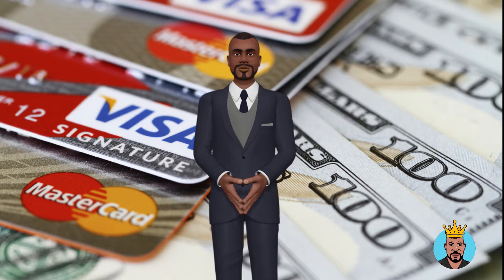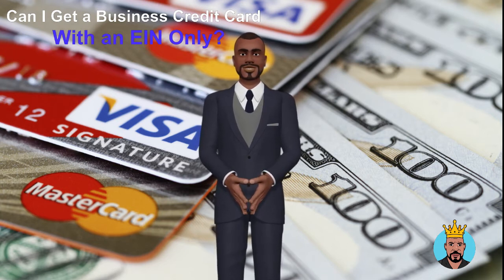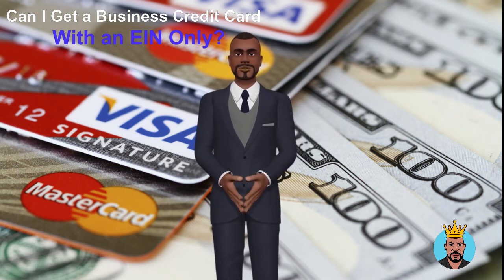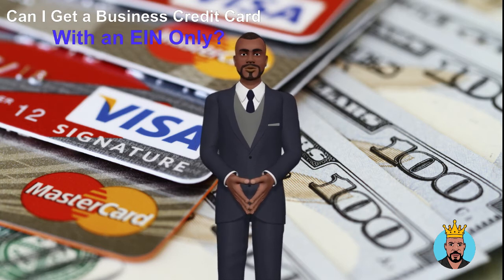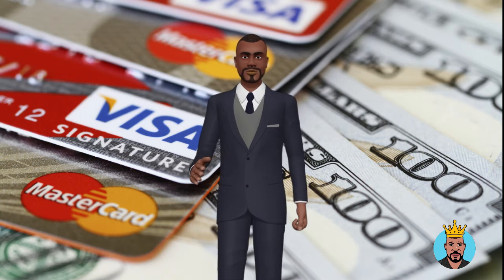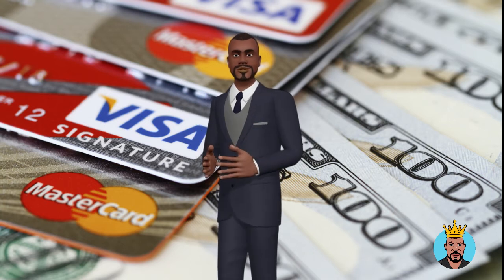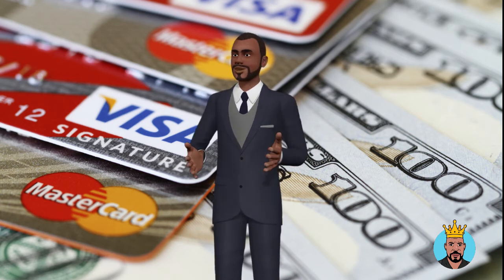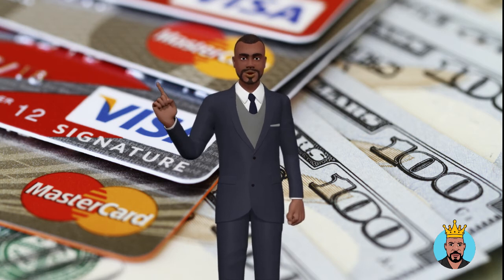Can I Get a Business Credit Card With an EIN Only | TheCredit-King.com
For More Credit Tips, Credit Hacks, and Credit Repair Secrets visit. TheCredit-King.com

Can I Get a Business Credit Card With an EIN Only

If you have an employer identification number (EIN) — a nine-digit tax ID number assigned to your business by the IRS — you can use it to apply for a small-business credit card. But you will almost always have to also provide a Social Security number.